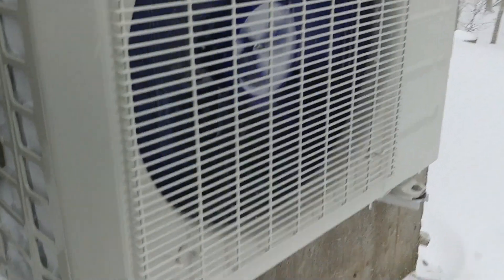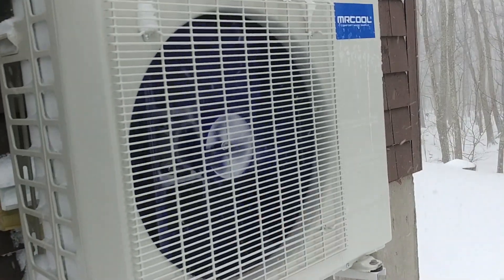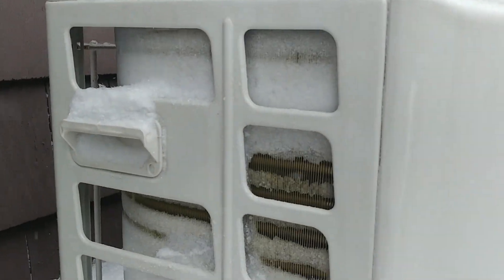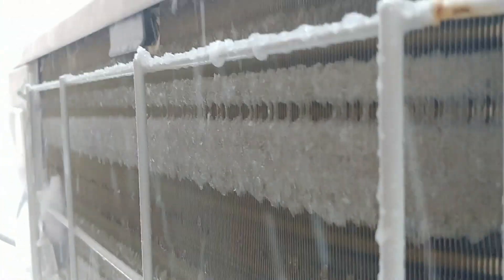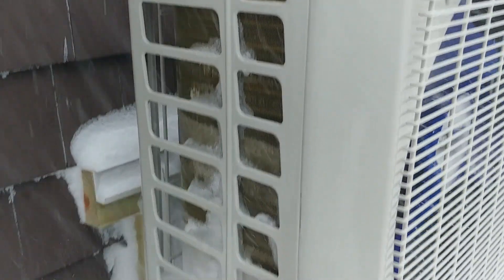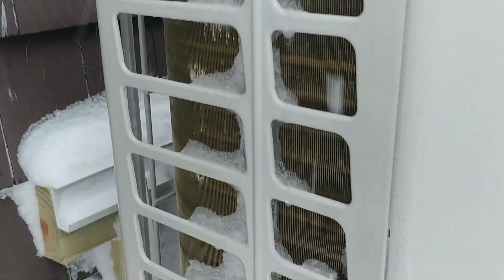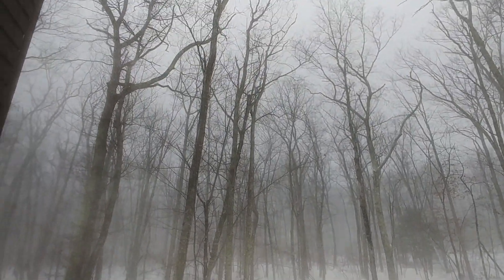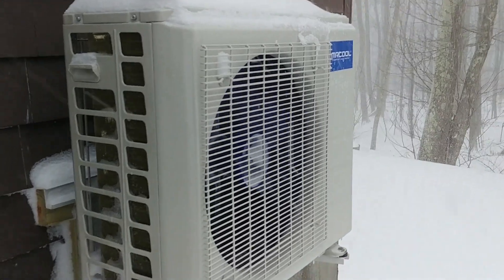Mr Cool mini-split performance in a blizzard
This is the 18k BTU DIY model (single zone).  Can't really complain about the performance.  It's cool that I got to see a defrost cycle actually run and, well, defrost the coils.

Winter Storm Bobby, 2022.

Update: This unit failed and I upgraded the outside unit to a Gen 4 (under warranty).  Here is how the new one performs at -8F